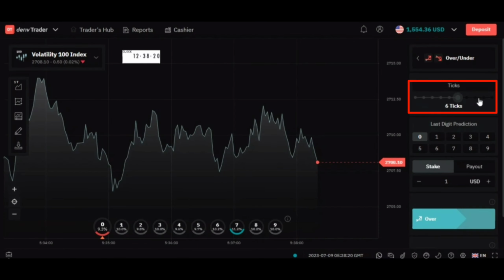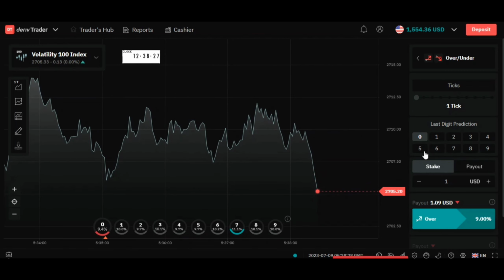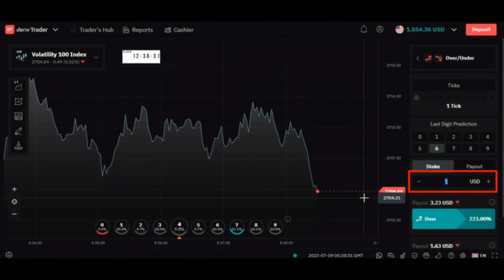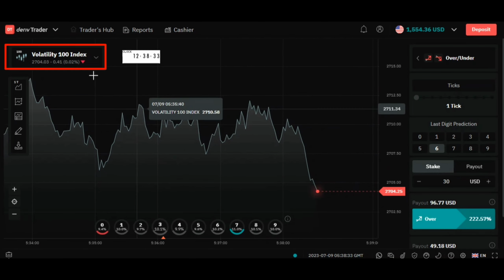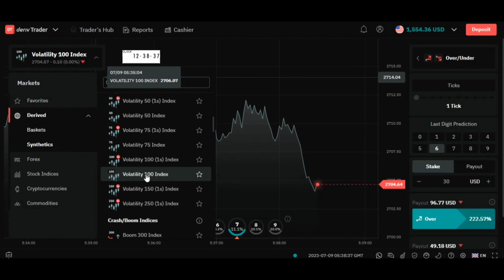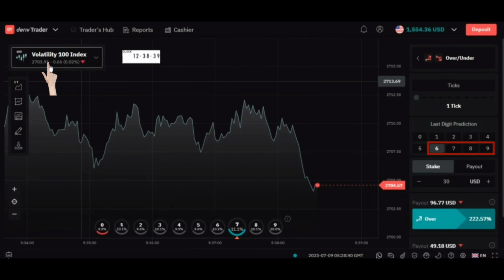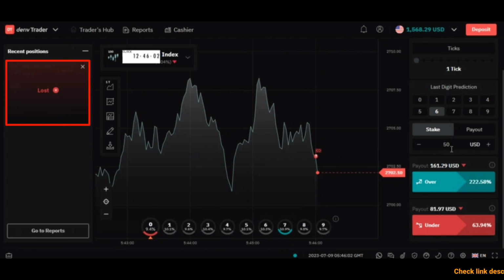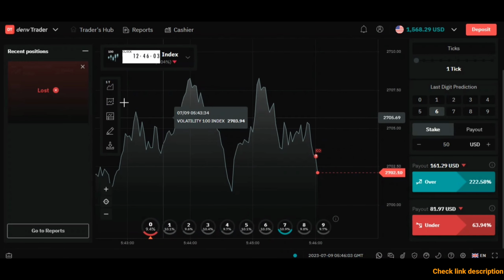Best Strategy 2023 On Deriv.com - Duration 1 Tick Profit - 100% Wins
Hello everyone!
In today’s video, I’m going to share the top trading methods I use to maximize my results and achieve success in the markets. Let’s dive right in.